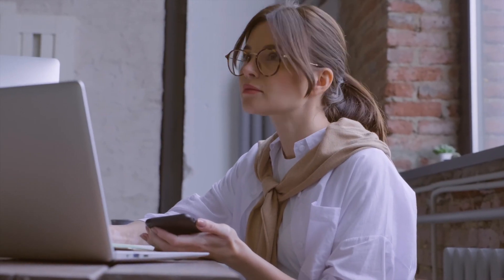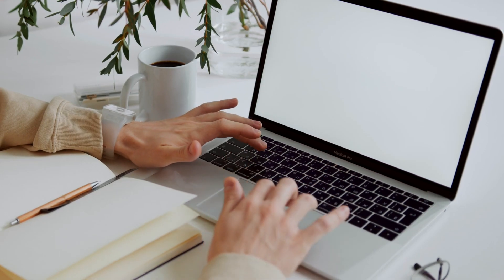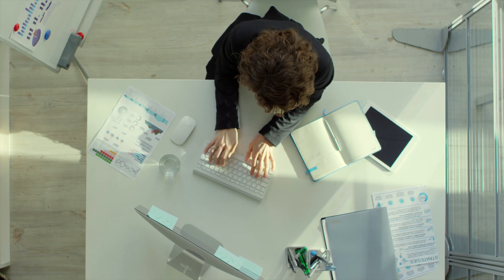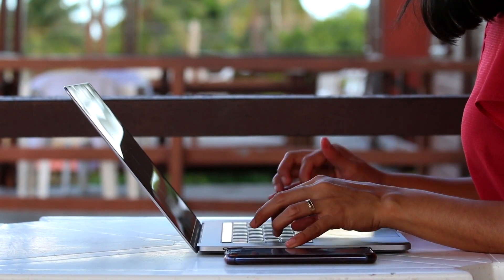How to Find a Job in London for Foreigners (Websites, Work Visas, CV Tips, Interviewing, etc)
I studied and worked in London from 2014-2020 and I'm sharing my best tips with you in this video to help you find a job in London! I had such a wonderful experience working in tech in London, but it took me over 200 applications to land my first job in the UK in 2017!

Let me share with you what I learned about how to get a job in London.

I'll be discussing:
- What websites are best to find a job in London
- How to transfer your student visa into a work visa
- How to structure your CV for your job hunt
- What the interview loops are like
- What neighborhoods you should network in
- and more!!

To map-out your end-to-end move to London, join my Move Abroad Master Class and work with me for 6-weeks to prepare.

If you want to DIY your move abroad, I have a Starter Kit with 3 video tutorials and a digital checklist/planner.

If you have any questions, please leave them in the comments section and I will try to answer most of them. Priority goes to my customers so if you'd like my direct help, please purchase the Master Class. I do not provide specific feedback in my DMs or email.

FAQ
- How can you move abroad?
- How can I find a job abroad?
- How can I do a masters abroad?
- How can I travel for cheap?
- What apps should I use for traveling?
- What US expat tax service do you use?
MY TOP TRAVEL RESOURCES ✈️
How to travel for free?
How to find the cheapest flights?
How to compare flights, trains, & bus travel in Europe?